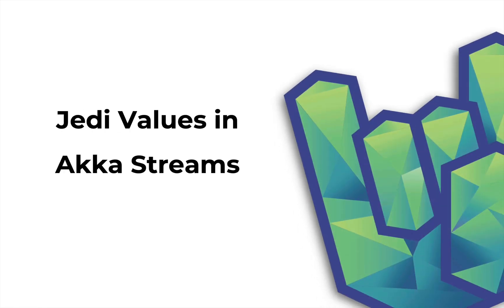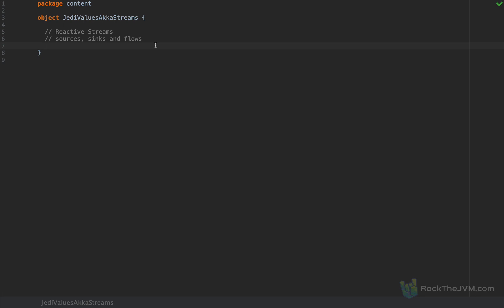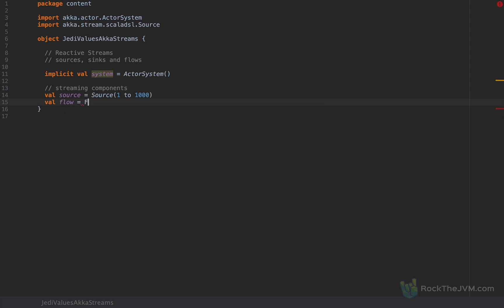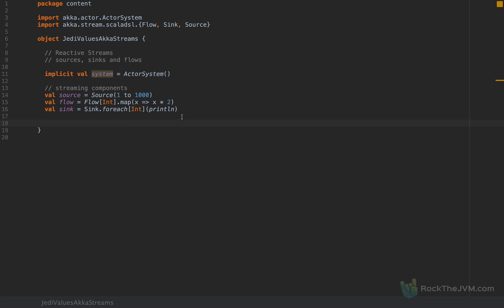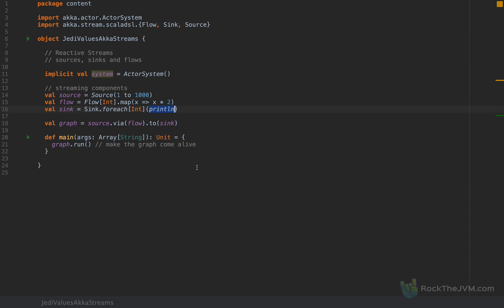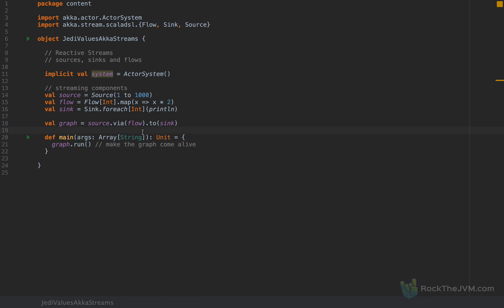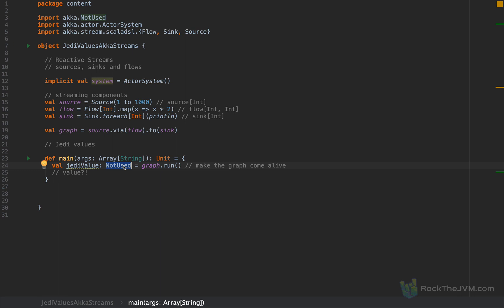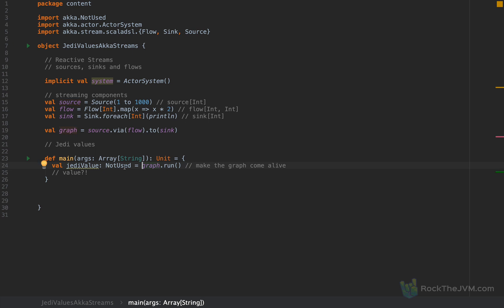Jedi Values in Akka Streams | Rock the JVM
This video is for Scala programmers who have just started with Akka Streams and know the very basic: creating streaming components, plugging them together and running a graph. This video addresses one of the hardest topics in Akka Streams in a non-psychobabble way.

I'll show you what "Jedi values" are, how they work, how they are (or aren't) connected to the actual elements that go through a graph and why they were added in the first place.

// Libraries code for build.sbt:

val akkaVersion = "2.6.4"

libraryDependencies ++= Seq(
  // akka streams
  "com.typesafe.akka" %% "akka-stream" % akkaVersion